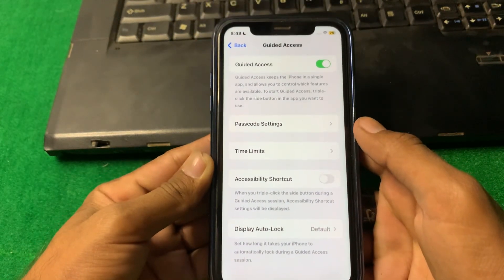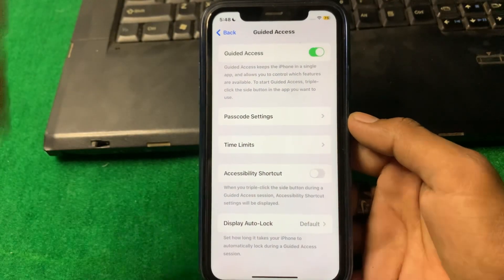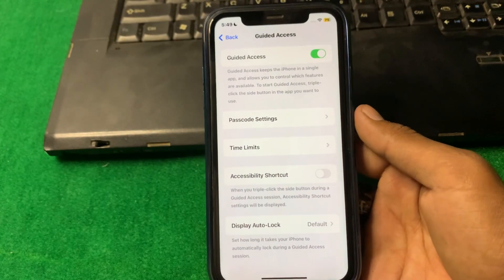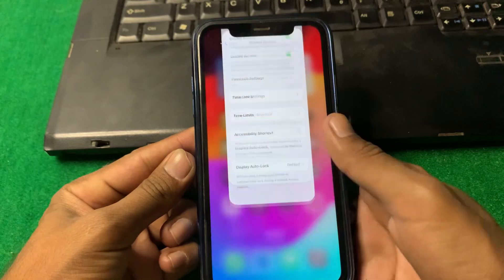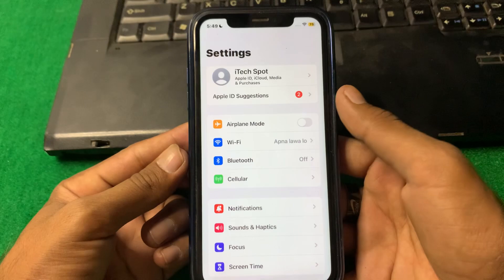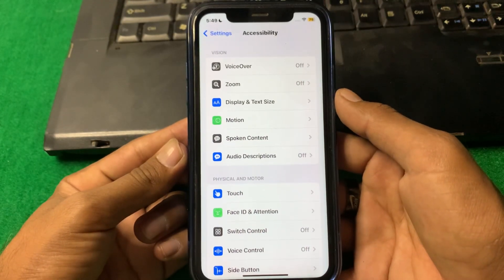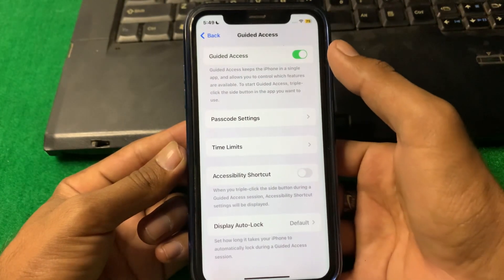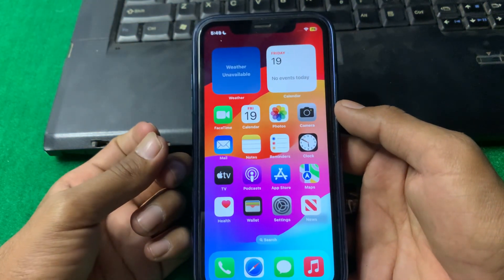How to Fix Guided Access Not Working On iPhone | 2024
Hi everyone in this video you will learn how to fix guided access is not working on iPhone